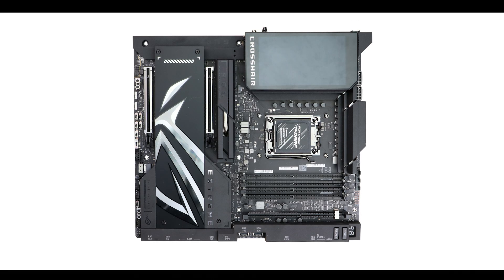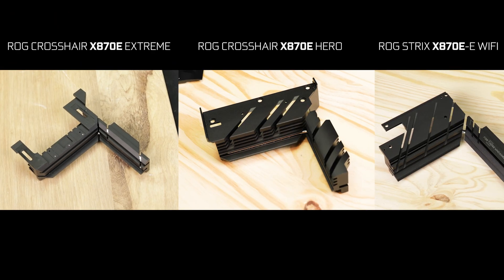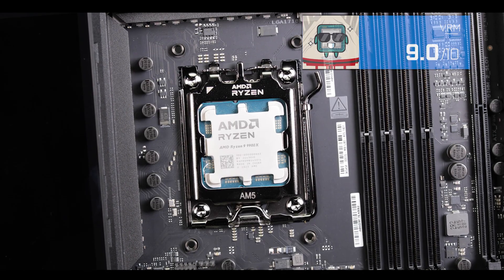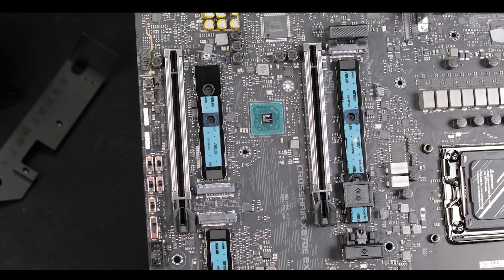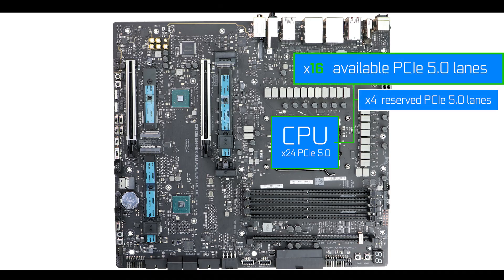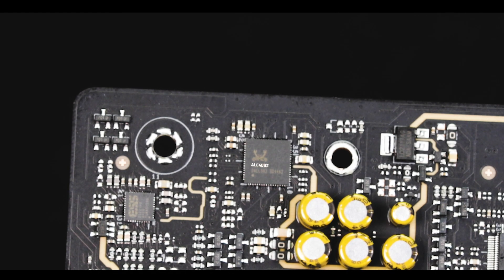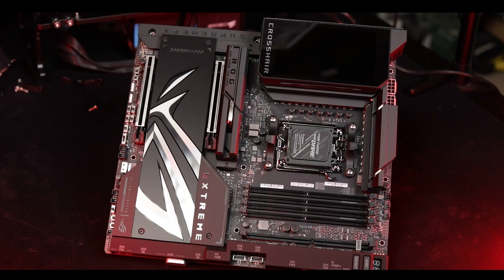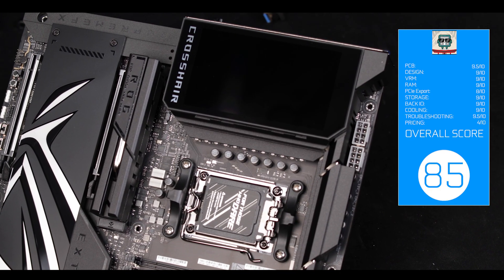ROG CROSSHAIR X870E EXTREME: ASUS, you had me at EXTREME!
ASUS decided to show-off some serious manufacturing skills here! It doesn’t care how much it costs, who would, when you are embarking on the journey towards the most featured, beautiful, luxurious board on earth!

CHAPTERS
0:00 Intro
00:32 The PCB
01:39 Design & RGB
03:18 CPU & PCH
03:47 VRM
05:41 RAM
07:10 STORAGE
09:56 PCIe Expansion
11:14 Back IO
13:38 Cooling
14:25 Troubleshooting
15:36 Conclusion